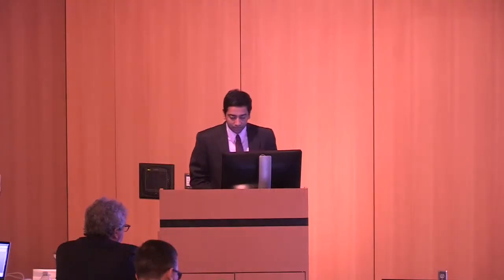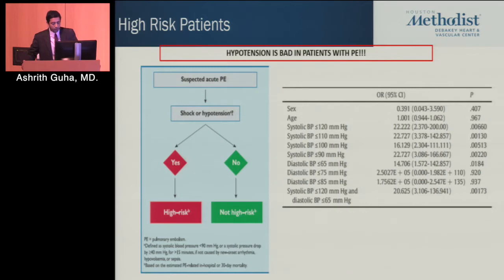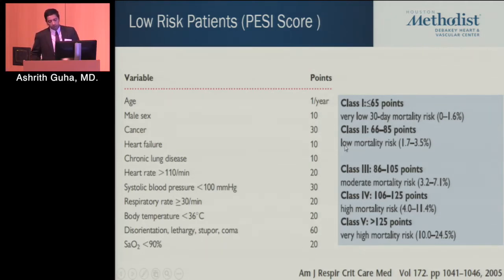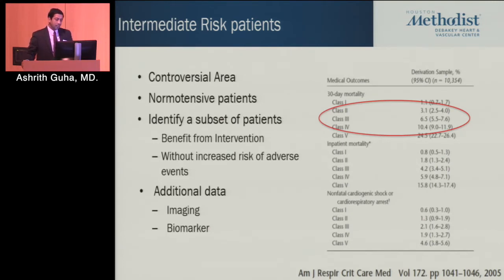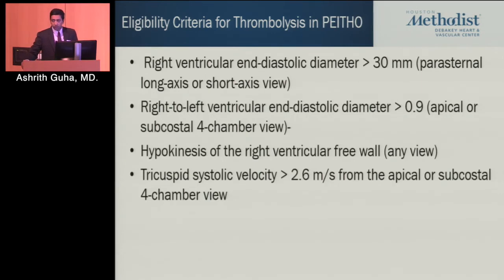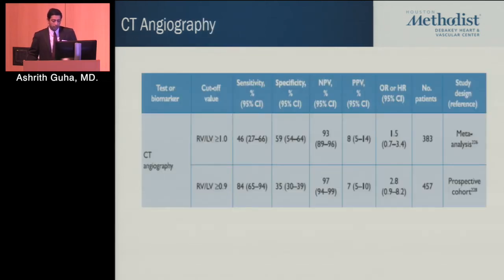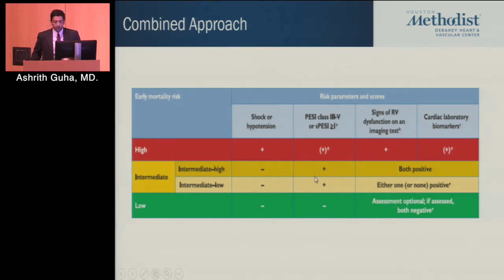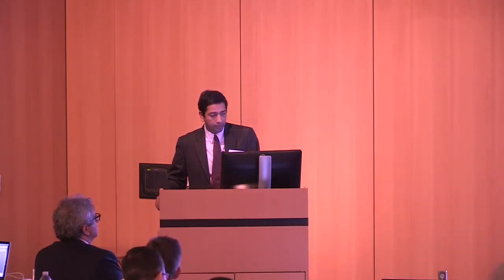How Significant is this Pulmonary Embolism?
Inaugural Acute and Chronic Pulmonary Embolism Summit 2017

How Significant is this Pulmonary Embolism? Do I Need a Right Heart Catheter? (Evaluating Risk and Severity)

Richard N. Channick, MD